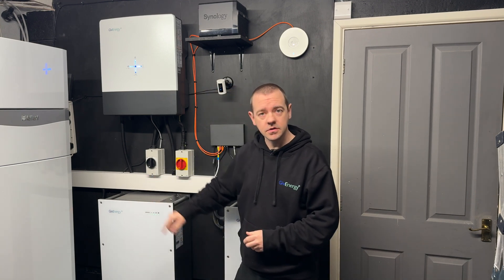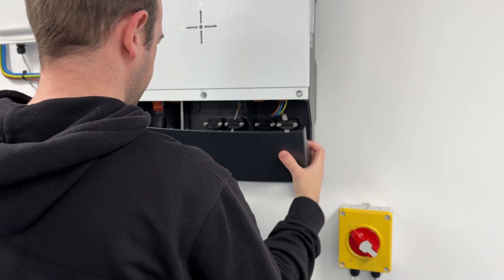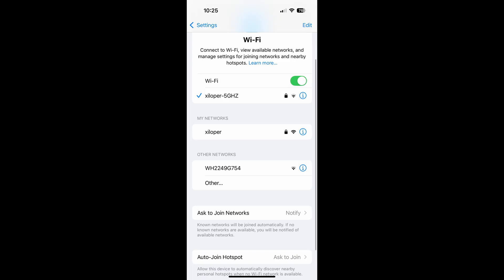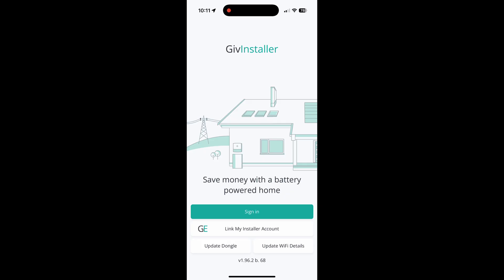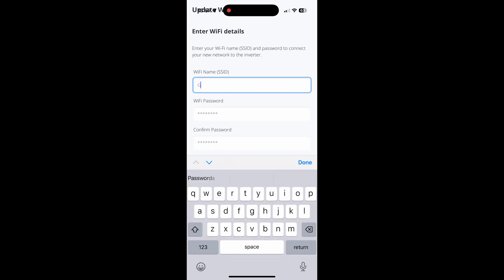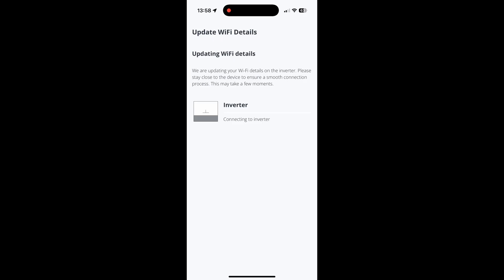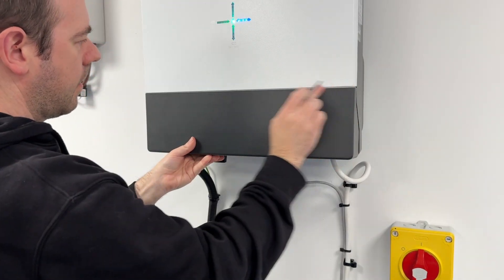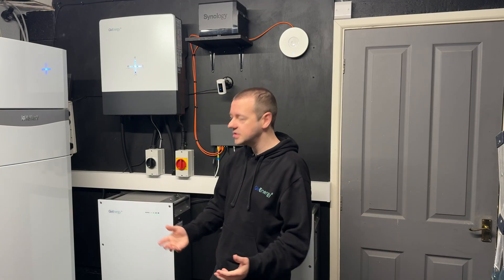How To Reset Your GivEnergy Wifi Dongle (Gen3 Hybrid)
This video shows you how to reset your wifi dongle on your system if you no longer no the password to connect to the systems wireless.